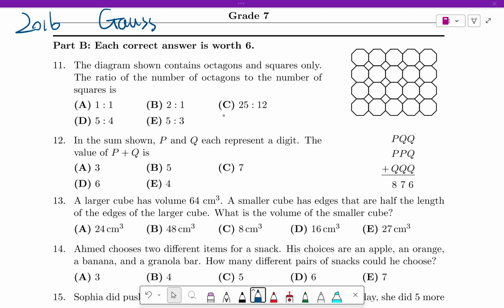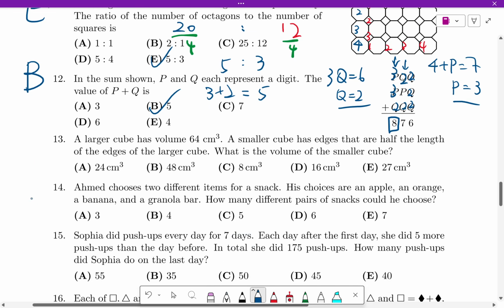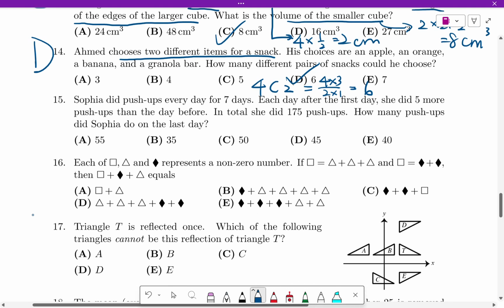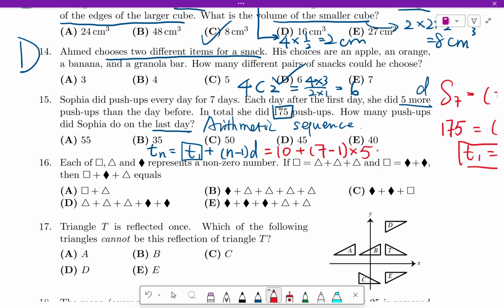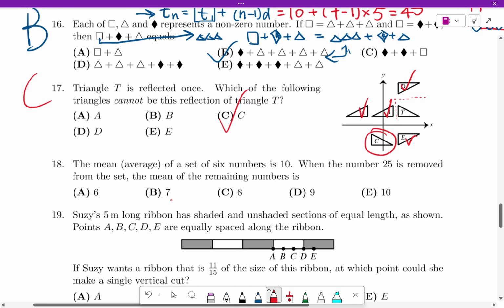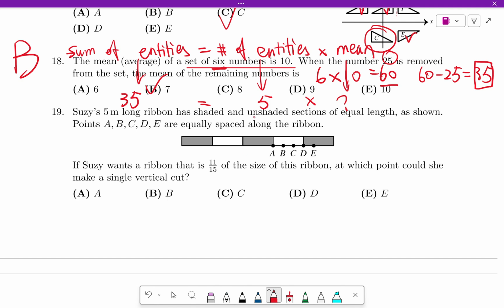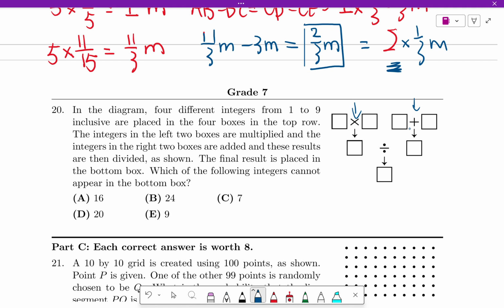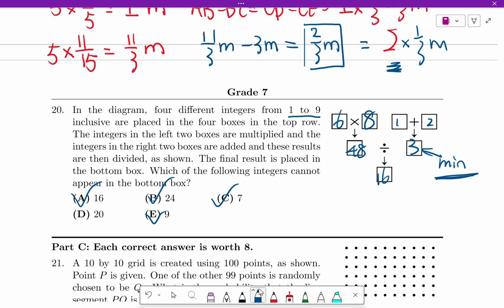2016 Gauss Contest G7 Part B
Hi everyone, welcome back to another Gauss video!

This is 2016 Gauss Contest G7 Part B: Q11-Q20.